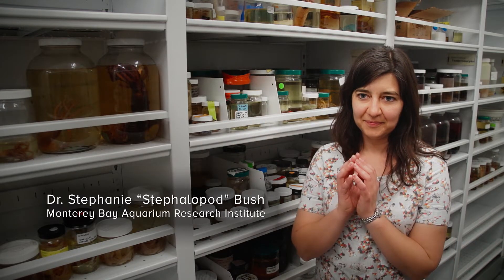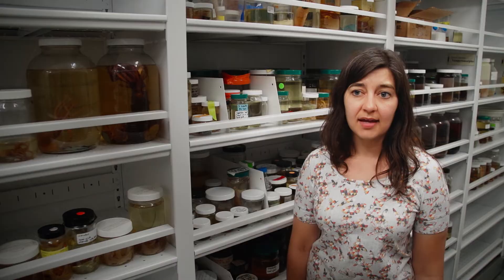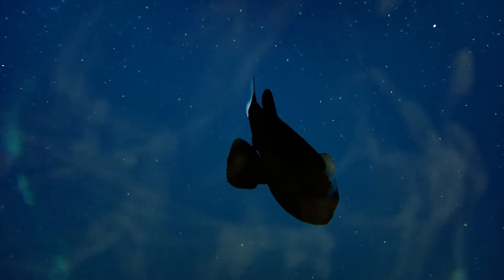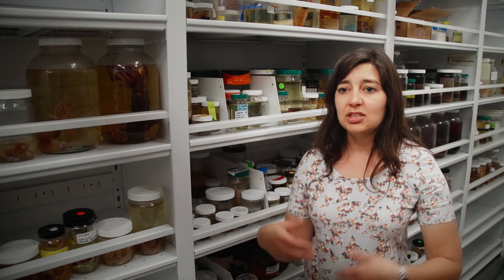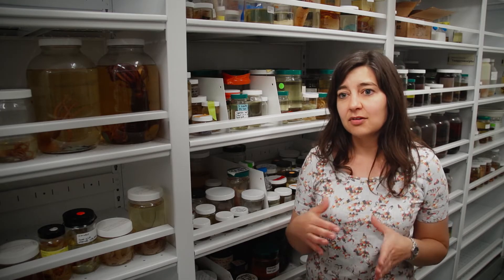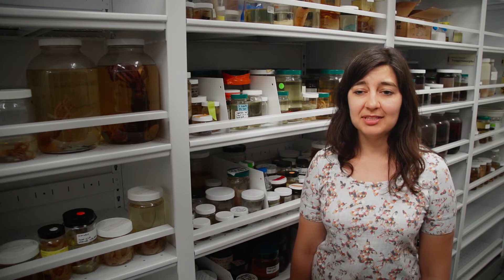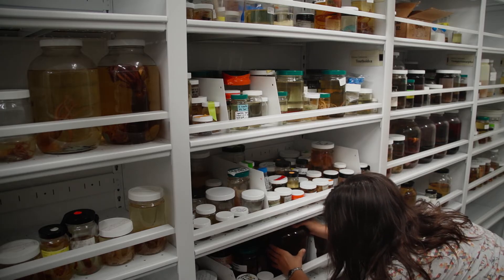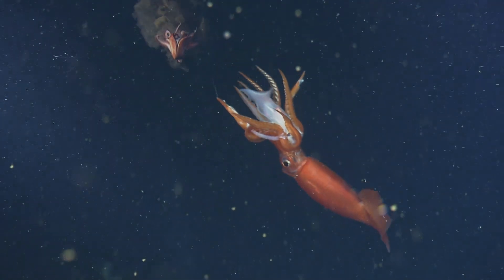A Shot in the Dark: Alternative Uses for Squid Ink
We all know that squids use ink to disguise themselves while making a quick getaway, but what other uses might ink serve? Stephanie "Stephalopod" Bush, a scientist at the Monterey Bay Aquarium Research Institute (MBARI), suggests that these crafty cephalopods might use ink to attract a mate, repel a predator, or even confuse their prey.
Produced by Christian Baker
Pygmy squid footage courtesy Dr. Noriyosi Sato
Additional Squid Footage by MBARI